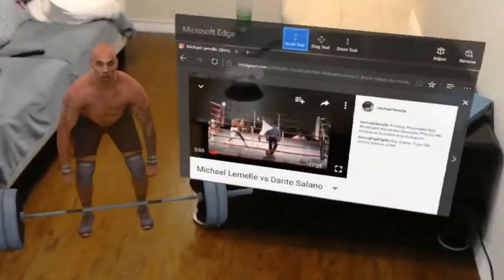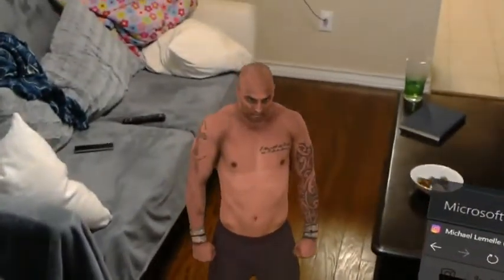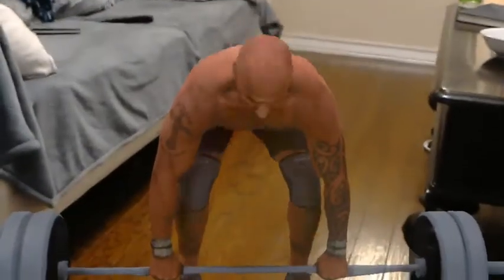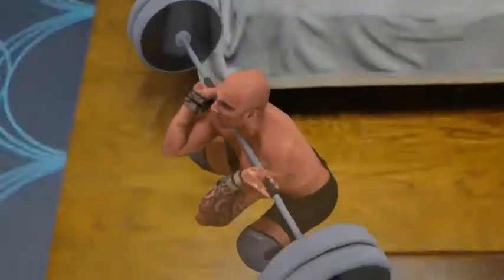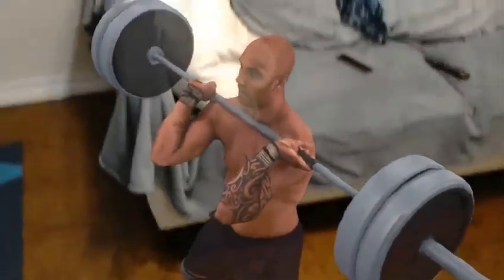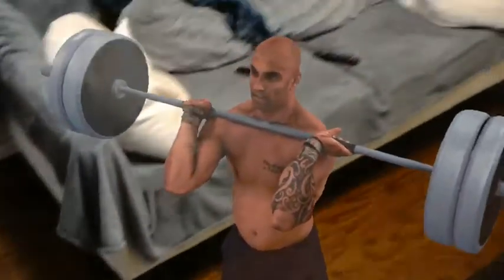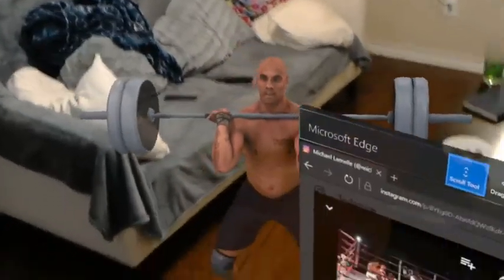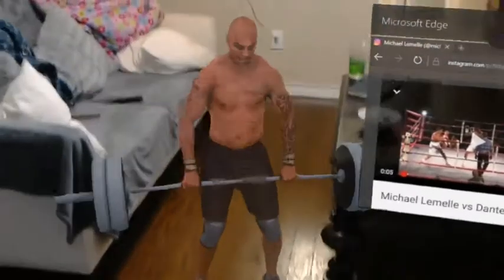Hologram Personal Training (Sports science )